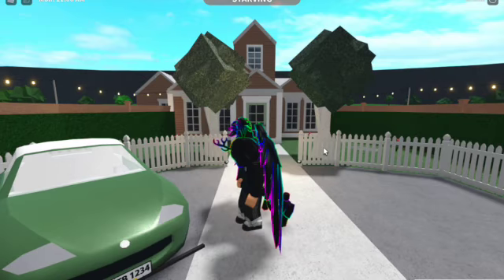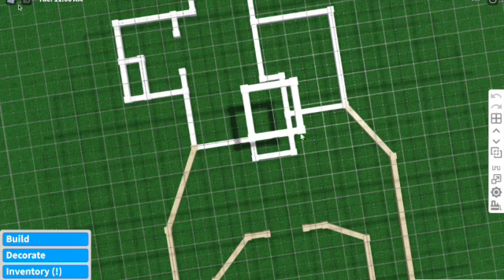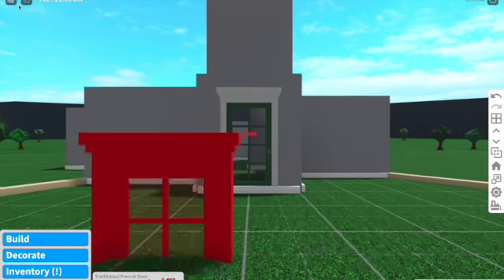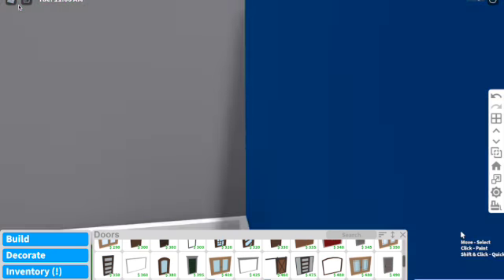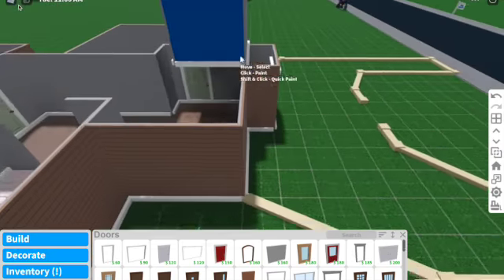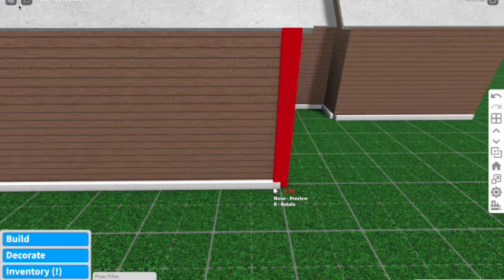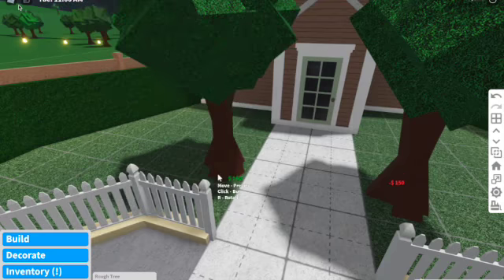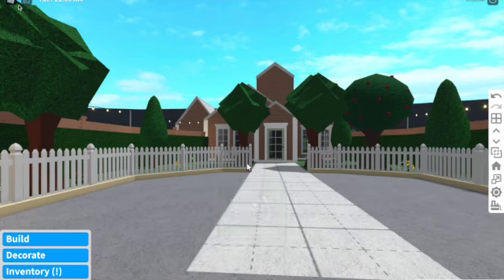Bloxburg starter home value $19,550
Make sure to Subscribe next video will be the interior of the house and I am working on a role play series so hi hope that works and as always Subscribe!